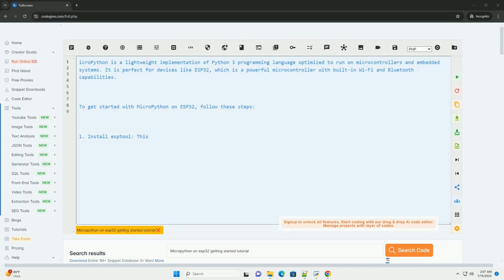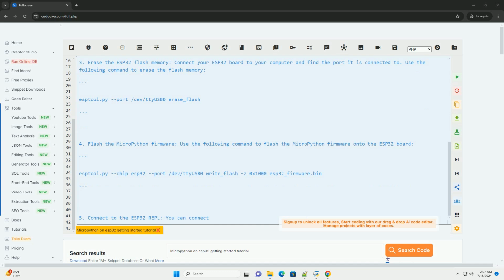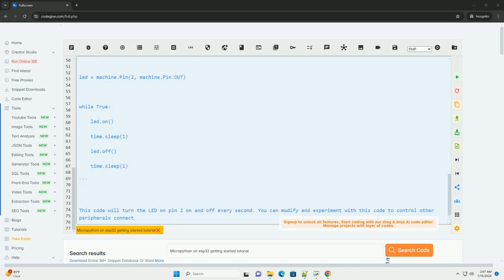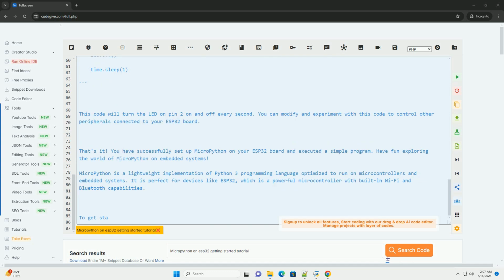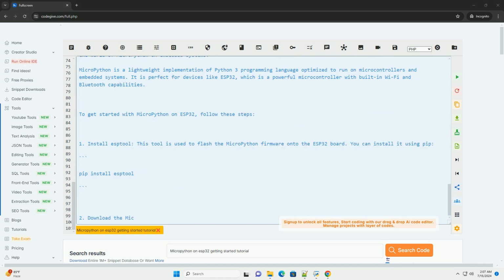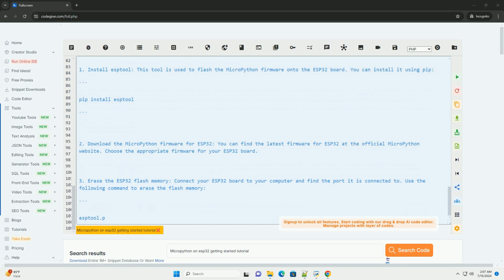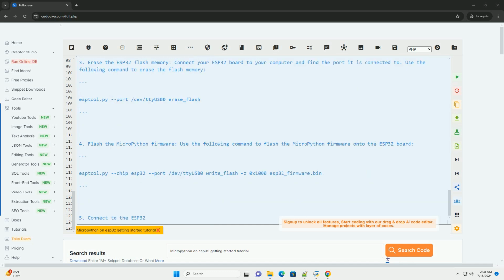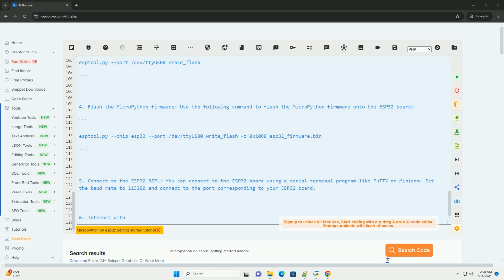Micropython on esp32 getting started tutorial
micropython is a lightweight implementation of python 3 programming language optimized to run on microcontrollers and embedded systems. it is perfect for devices like esp32, which is a powerful microcontroller with built-in wi-fi and bluetooth capabilities.

to get started with micropython on esp32, follow these steps:

1. install esptool: this tool is used to flash the micropython firmware onto the esp32 board. you can install it using pip:

2. download the micropython firmware for esp32: you can find the latest firmware for esp32 at the official micropython website. choose the appropriate firmware for your esp32 board.

3. erase the esp32 flash memory: connect your esp32 board to your computer and find the port it is connected to. use the following command to erase the flash memory:

4. flash the micropython firmware: use the following command to flash the micropython firmware onto the esp32 board:

5. connect to the esp32 repl: you can connect to the esp32 board using a serial terminal program like putty or minicom. set the baud rate to 115200 and connect to the port corresponding to your esp32 board.

6. interact with micropython on esp32: once connected, you can start writing and executing python code directly on your esp32 board. here is a simple example to blink an led connected to pin 2 on the esp32:

this code will turn the led on pin 2 on and off every second. you can modify and experiment with this code to control other peripherals connected to your esp32 board.

that's it! you have successfully set up micropython on your esp32 board and executed a simple program. have fun exploring the world of micropython on embedded systems!

python esp32 bluetooth
esp32 python web server
python esp32 cam
python esp32 serial
python esp32 uart

python esp32 bluetooth
python esp32 cam
python esp32 serial
python esp32 uart
esp32 python library
python esp32
python esp32 mqtt
python esp32 ide
python esp32 examples
python getting started
python getting environment variables
python getting user input
python getting current directory
python getting value from dictionary
python getting current time
python getting command line arguments
python getting length of list